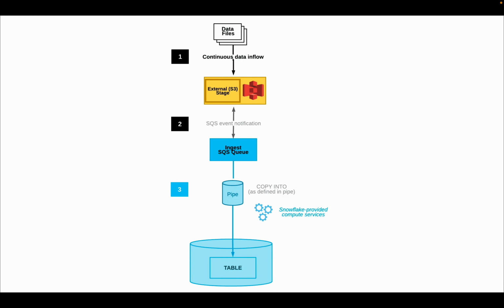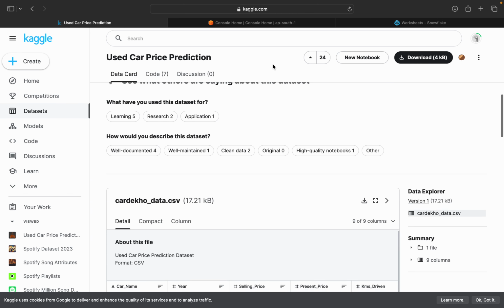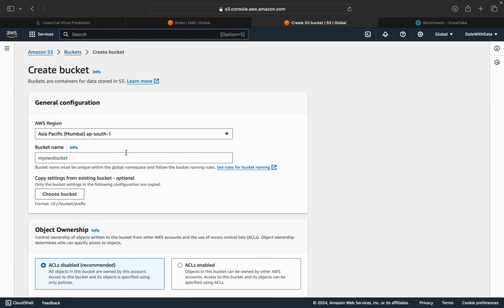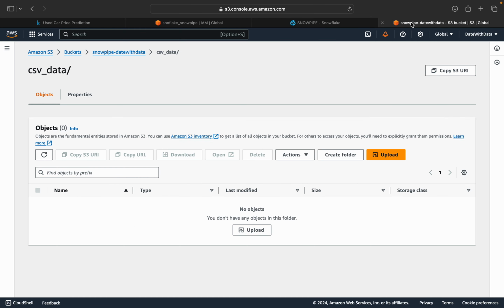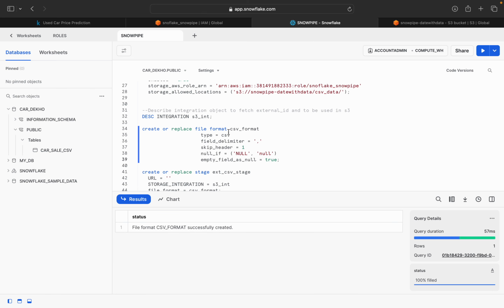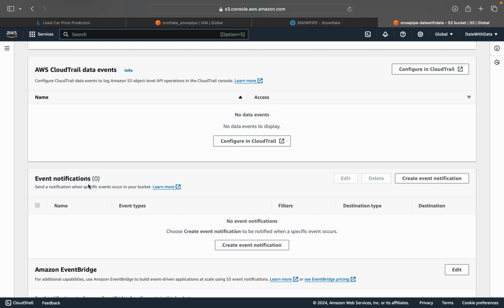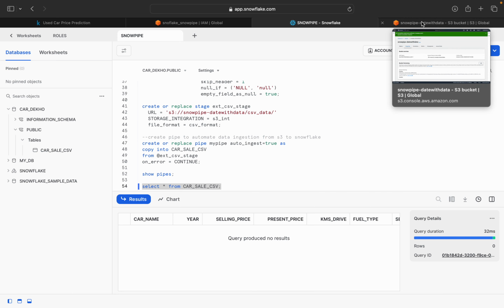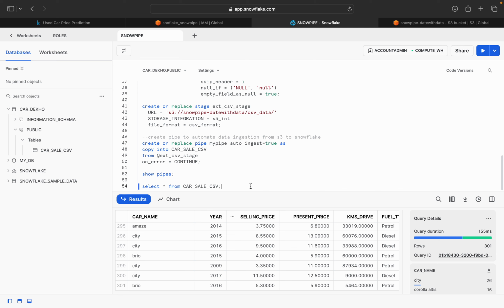#5 | Snowpipe Snowflake | Snowflake Tutorial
Master Snowflake for data analysis and engineering! Explore SQL tricks, analysis tips, and engineering best practices. 🌨️💻